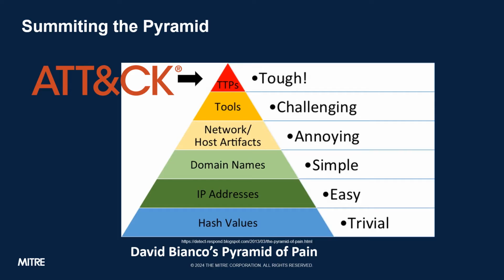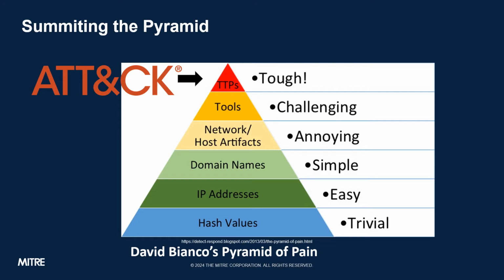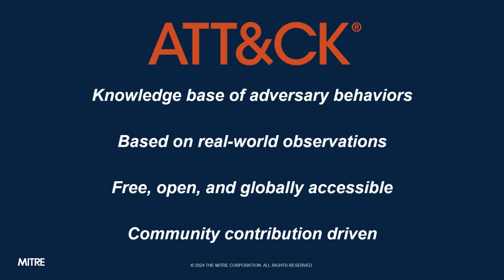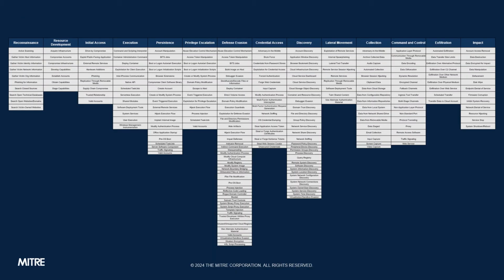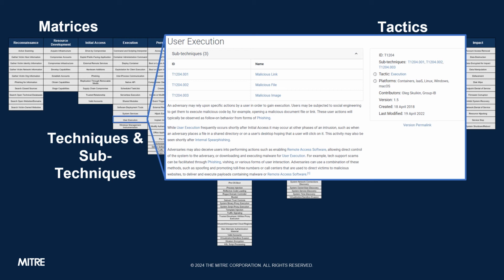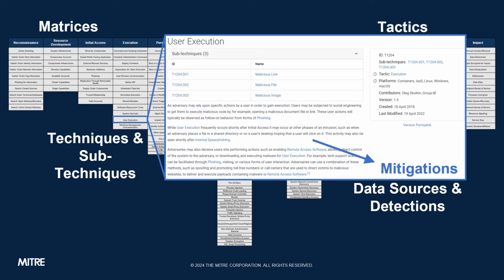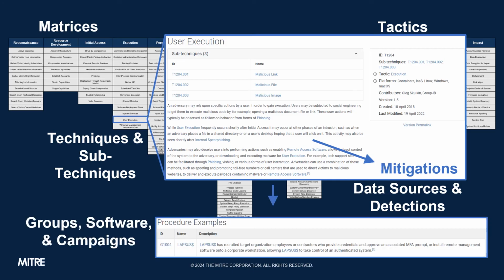Introduction to ATT&CK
ATT&CK Fundamentals will not only familiarize you with how the ATT&CK knowledge base documents real-world adversary tactics, techniques, and procedures (TTPs), but also introduce the various ways we can exploit this understanding of adversary TTPs to address current (operational) and future (strategic) threats. Together we will explore how ATT&CK enables us to produce measurable and trackable answers to the hard questions we face every day as defenders (such as “how does our decision to ____ make us better/worse at defending against threats?”), making us more threat-focused and informed security practitioners.